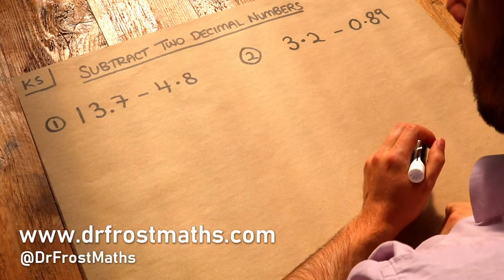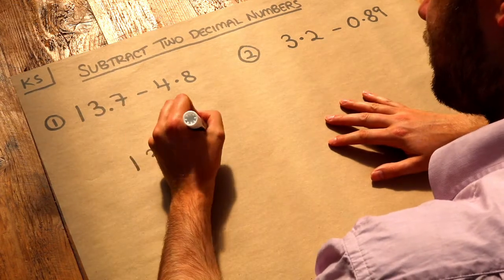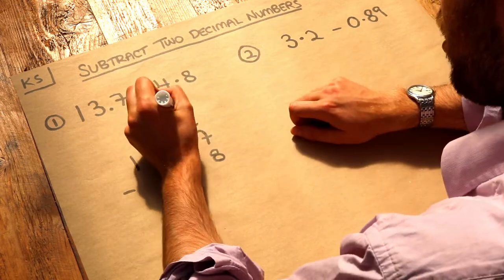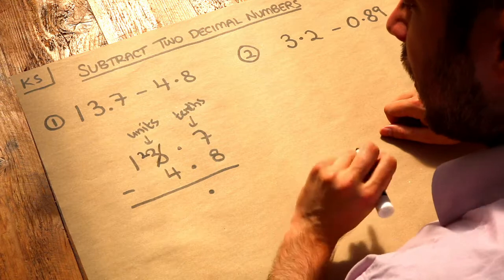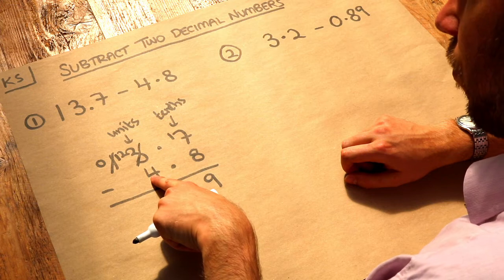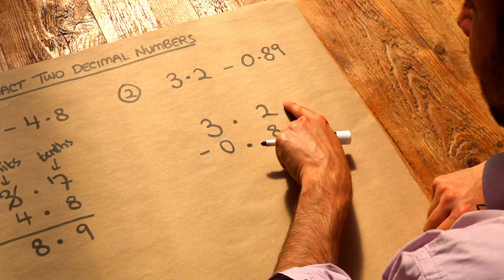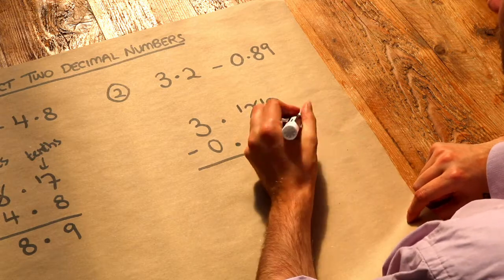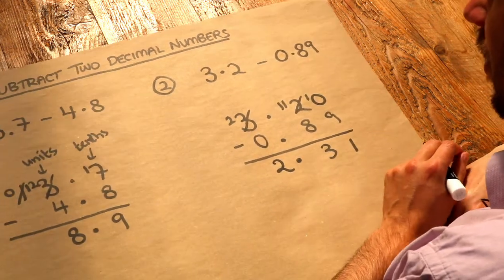Key Skill - Subtract Two Decimal Numbers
"Subtract two decimal numbers."